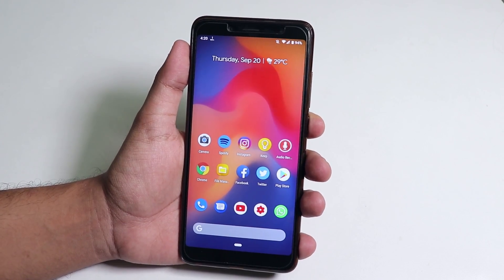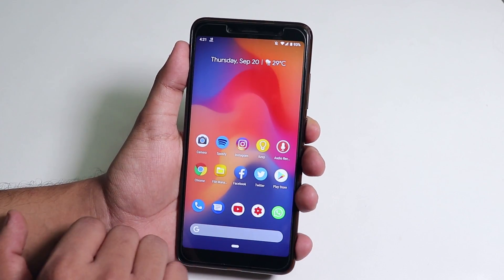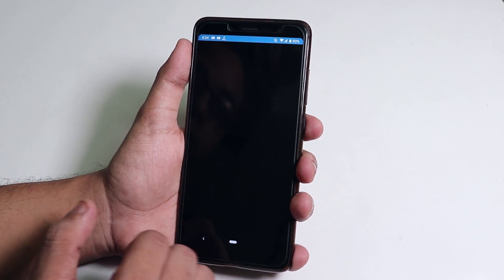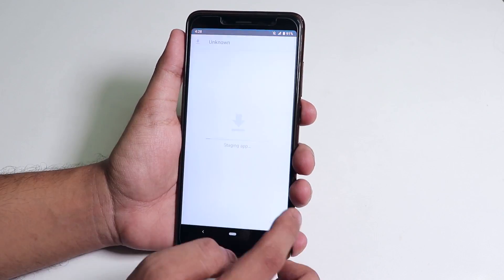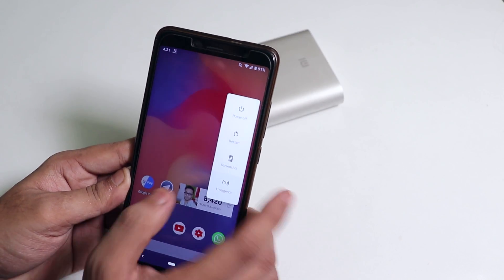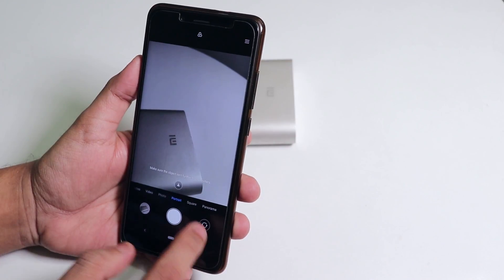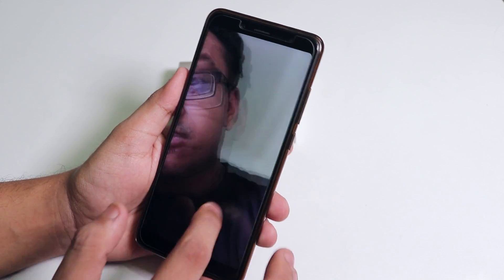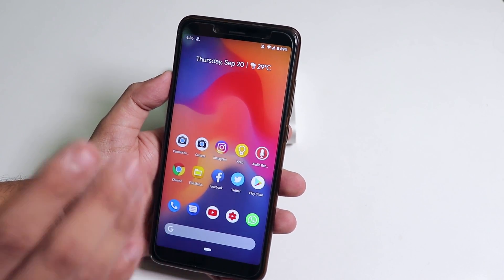How To Get GCam + MIUI Camera On Android Pie 😍🔥 || Redmi Note 5 Pro!